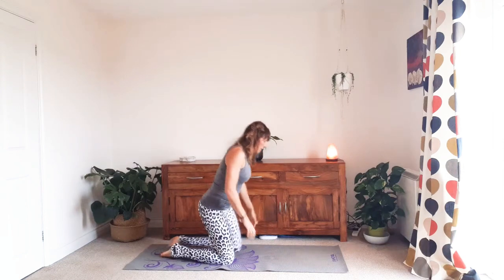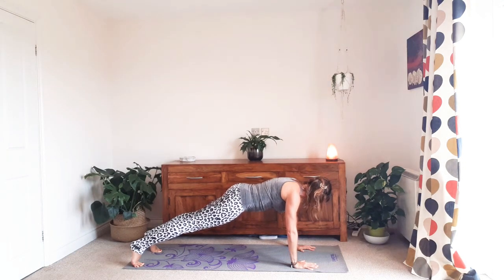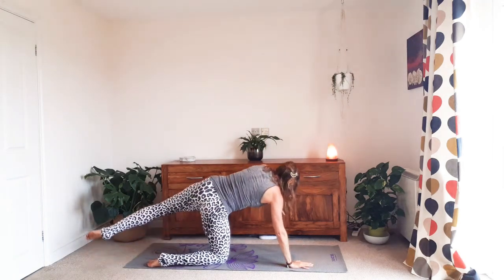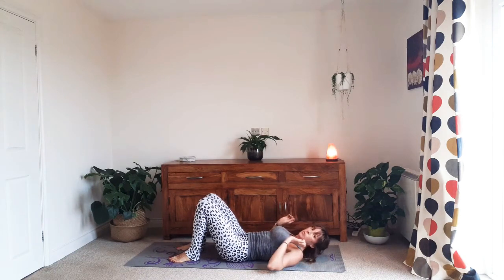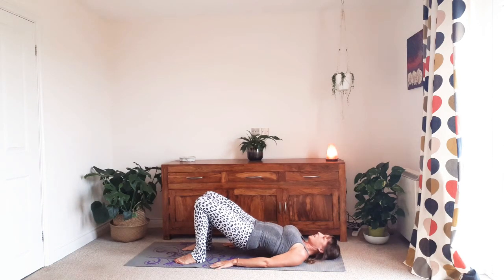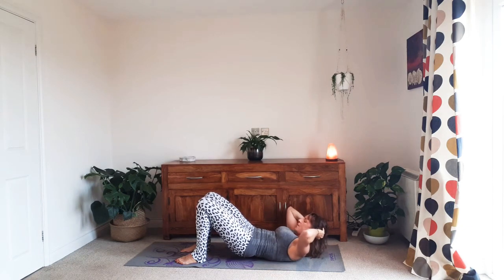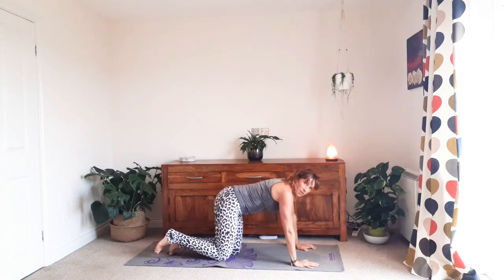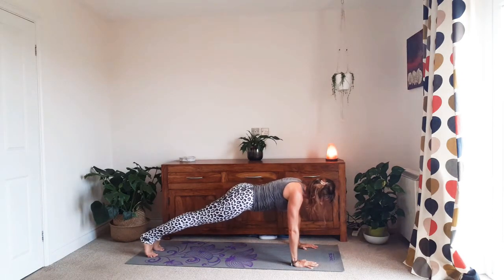Tummy Time - Mindful Core Conditioning - 15 mins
A mindful core conditioning video to supplement your weekly workouts :)

Workout your WHOLE Core and not just your rectus abdominis (aka six pack abs). We've got tens of muscles that wrap around/link to/support the spine, pelvis and ribs that make up our core. You're only as strong as you're weakest link so it's important to work the pelvic floor, internals & external obliques, tranverse abs and the back muscles too. Here's a little core conditioning workout you can use to supplement your regime :)

Lisa

Introducing Tummy Time
20 days of free tips on Instagram (a couple on YouTube too) for reducing belly fat, differentiating visceral and subcutaneous fat, strengthening our core, doing abs without tightening hip flexors, how lifestyle can effect belly fat accumulation, the menopause and belly fat... and more!
this is all free. follow @mindbodydanceuk on Instagram:)
There is also a Core Strengthening Programme in the making...
this will be 4 x 10minute core conditioning videos
and
4 x 20minute cardio and control videos for you to do at home in your own time
these will be available at the end of the month and will cost just £20.
details to follow :)
Lisa x